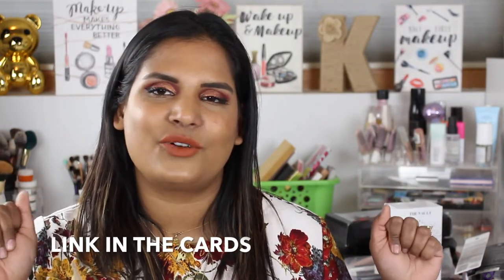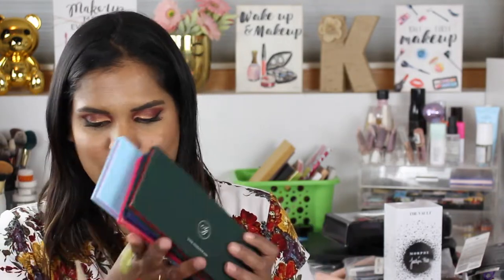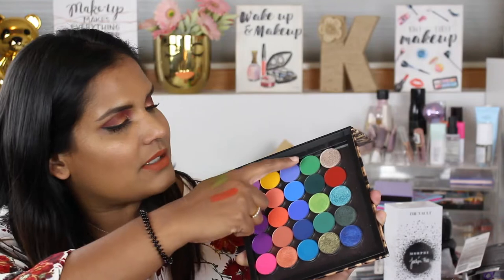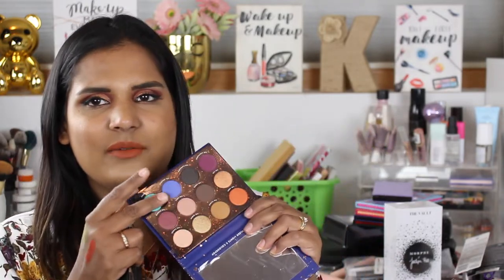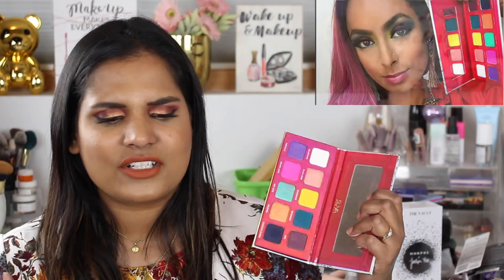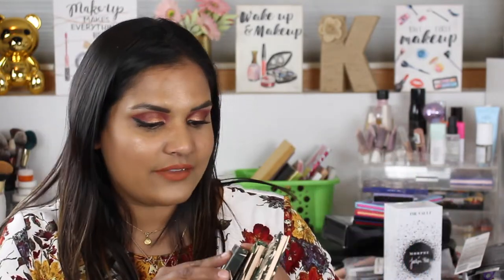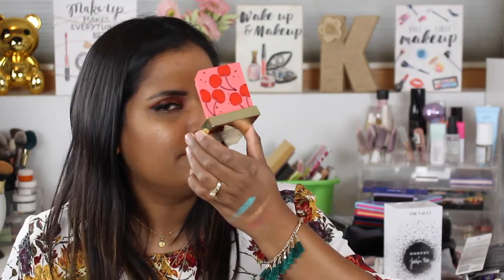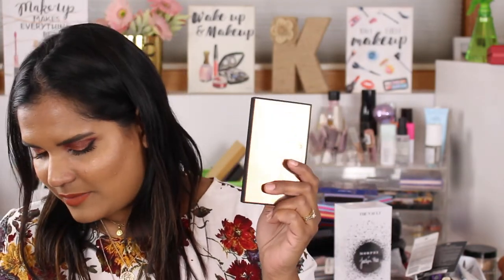JULY/AUGUST HAUL PART 3 TEAMNOSHAME | Karen Harris Makeup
Hi, in today's video i will be sharing my last haul from the weeks i was off youtube. it really piled up you guys. i'm so sorry if you think hauls are boring but this will be the last one till i film my SeptemberHaul this one is full of new

- - Outfit Details - -
Top - Walmart
Necklace - F21
- - Makeup Details - -
Foundation - Dior
Eyeshadow - Born to Run palette by UD
Lipstick - Aesthetic by DOC

1. How old are you ? 29
2. Where are you from ? Sri Lanka
3. Where do you live ? Fargo ND
4. Shade reference ?

Tripod - AmazonBasics 60-Inch Lightweight Tripod
Lights - LimoStudio Photo Video Studio 2400 Watt Softbox

Morphe
Jaclyn Hill
Natasha Denona
Stila
Tarte
TooFaced
MELT
Luna Beauty